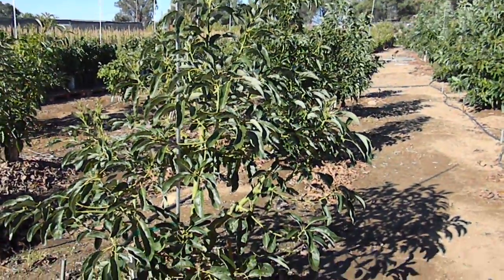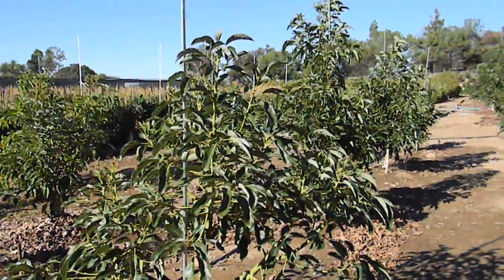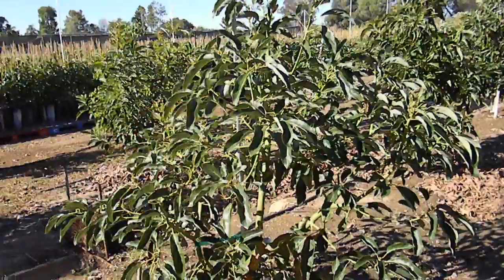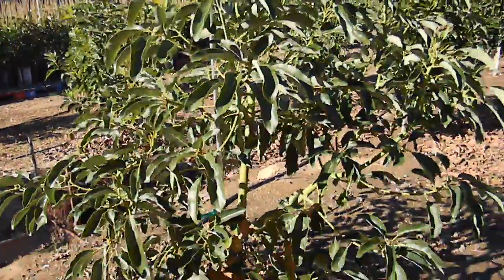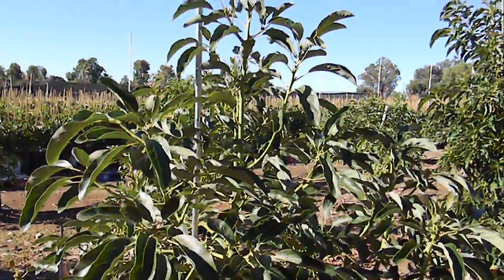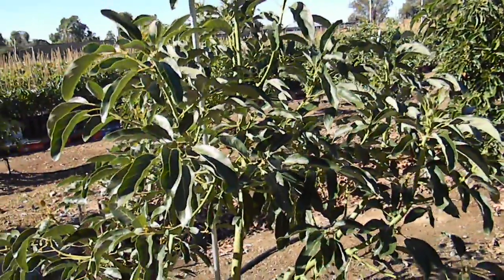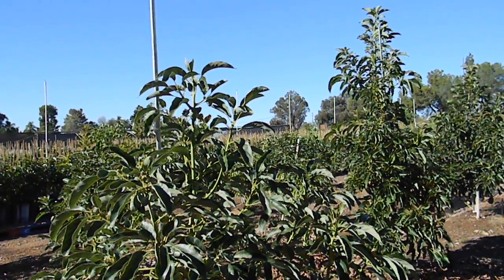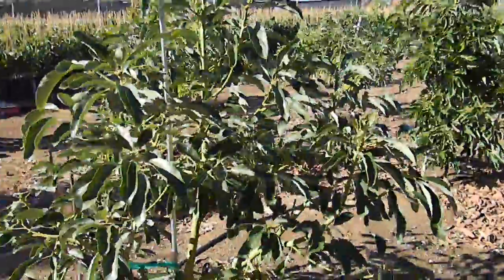Carmen Hass Avocado Tree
Carmen Hass Avocado Tree, 3 times the fun!